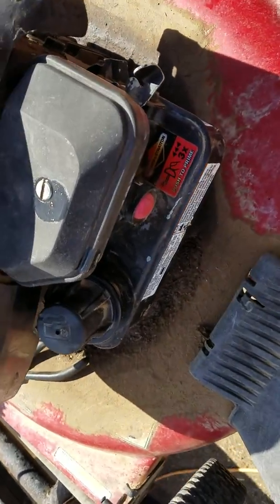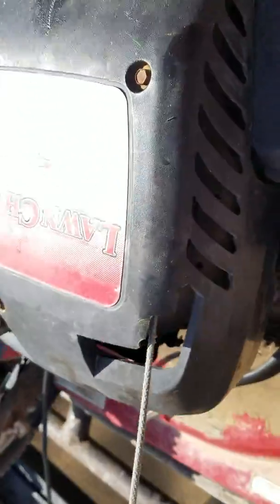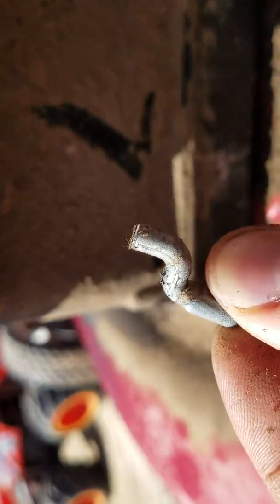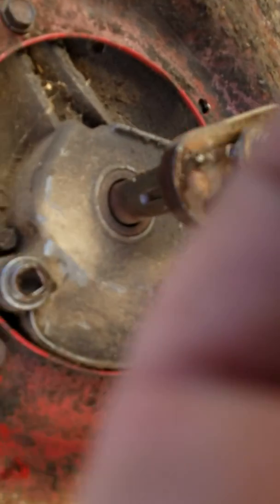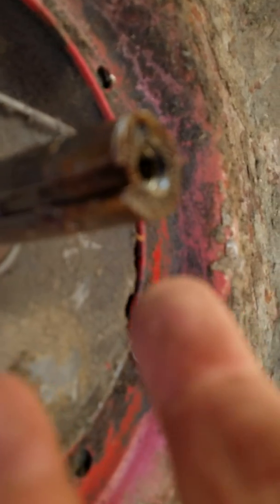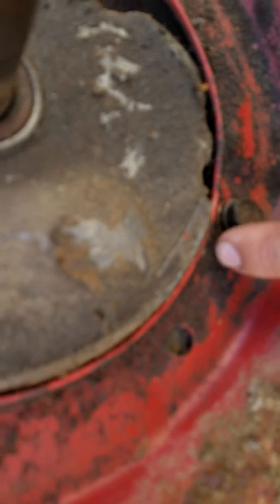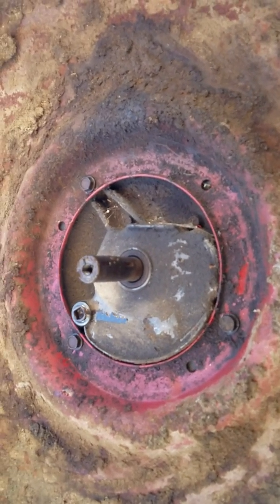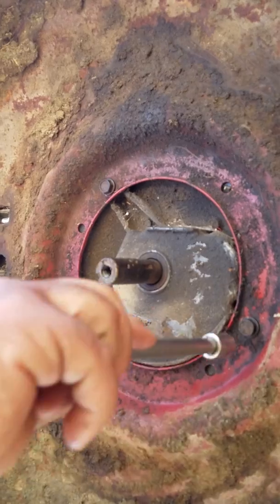Removing,swaping,and installing a lawn mower engine.